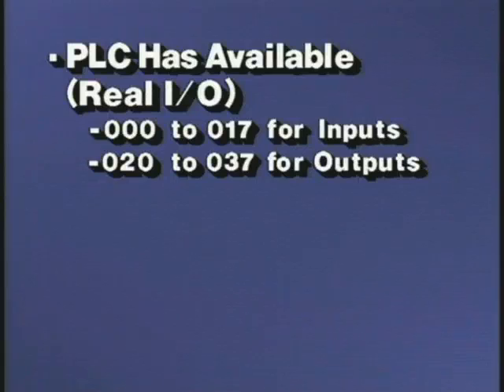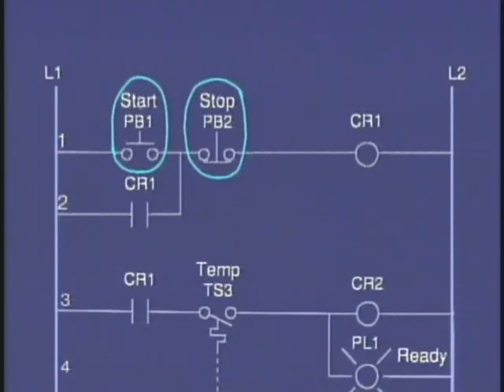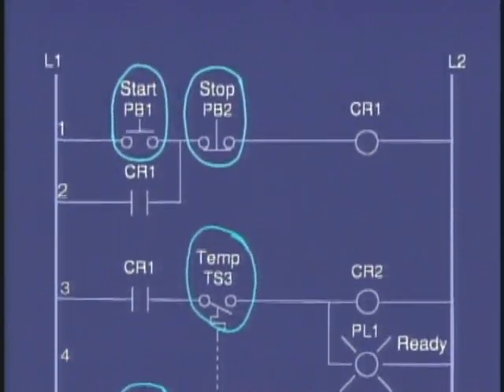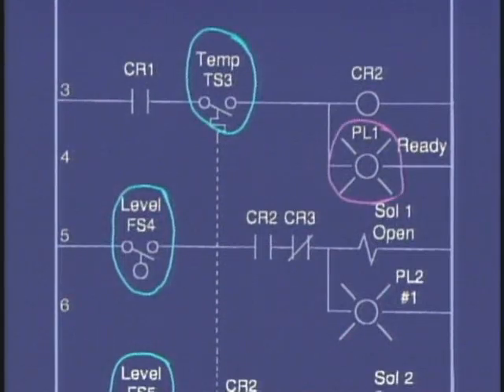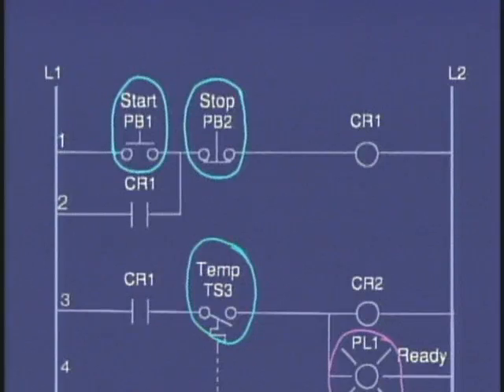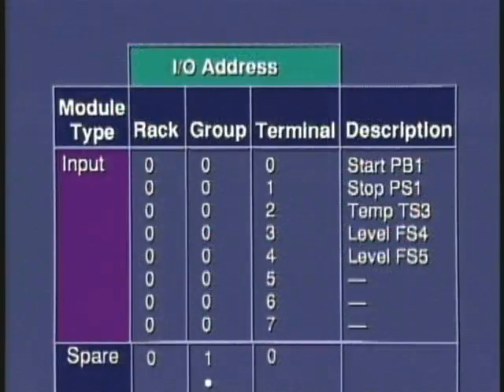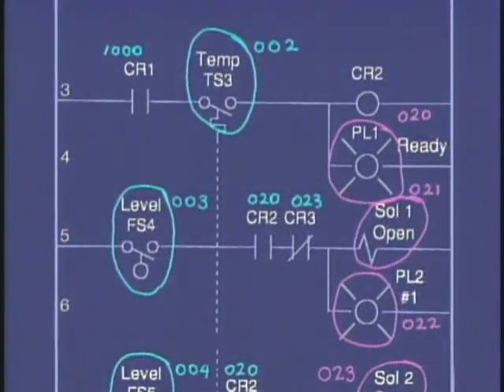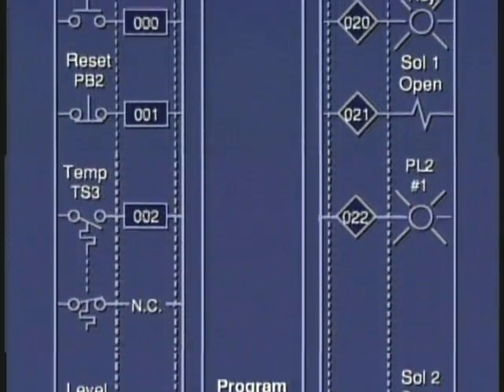PLC Foundations Course Demo: Module 10, Lesson 7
Module 10: PLC Control System Implementation and Programming

Lesson 7: Real and Internal I/O Assignment (Example)

A comprehensive PLC program applicable to all makes and models of PLCs without requiring any prior PLC knowledge. The program starts off with the basics, thoroughly explains the hardware section of the controller, moves on to both basic and advanced programming topics, and wraps up with proper system implementation guidelines. The PLC Training Series not only explains the ins and outs of programmable controllers but also gives examples of real-life PLC applications.